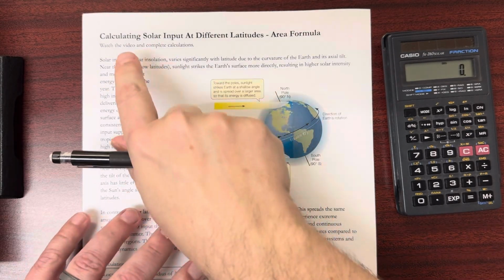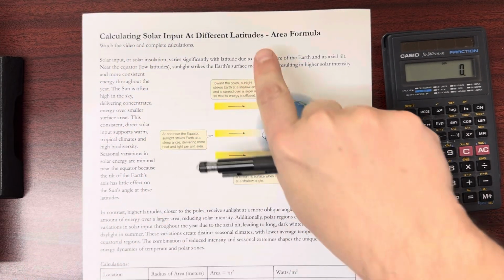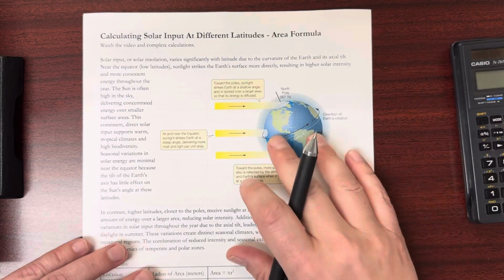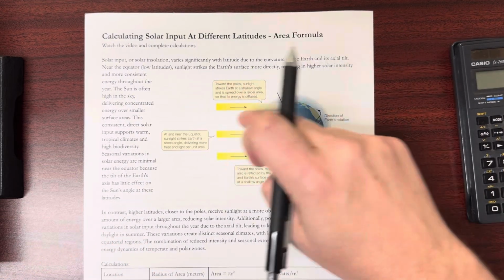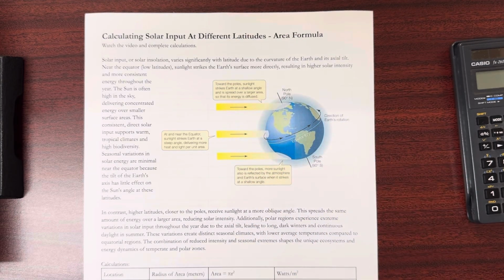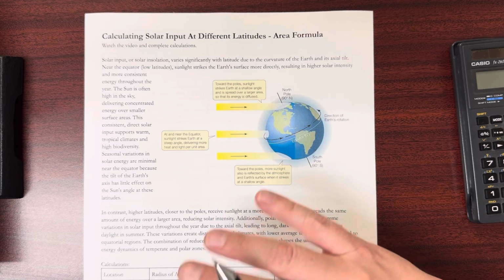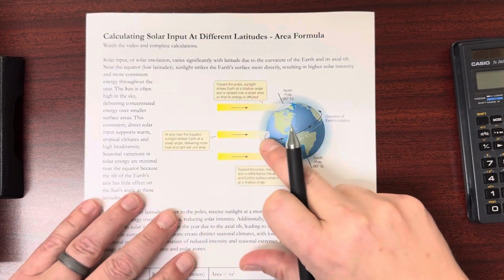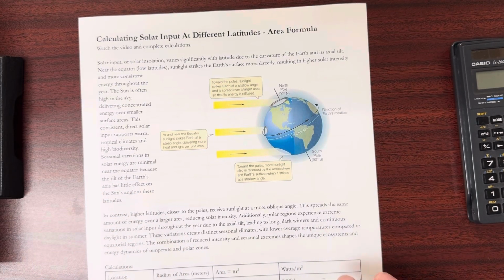Calculating Solar Input At Different Latitudes - Area Formula